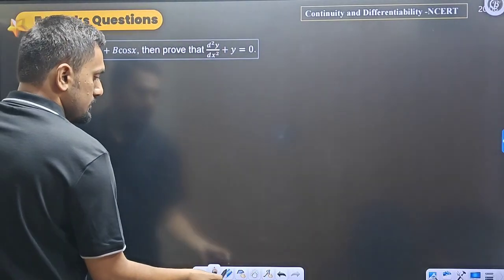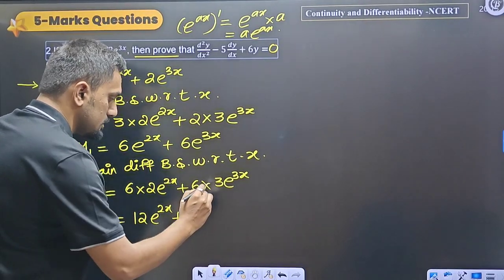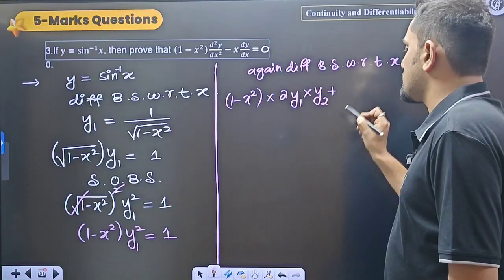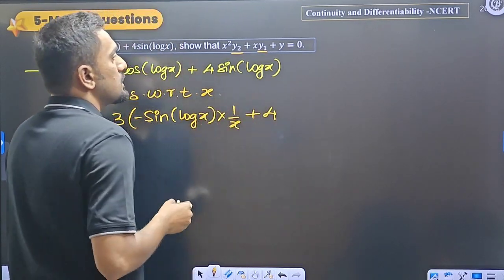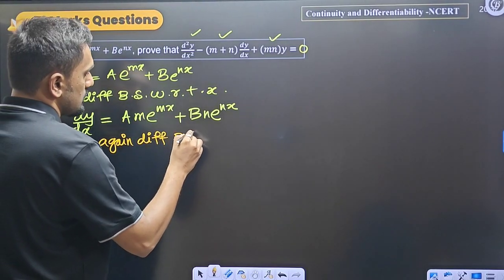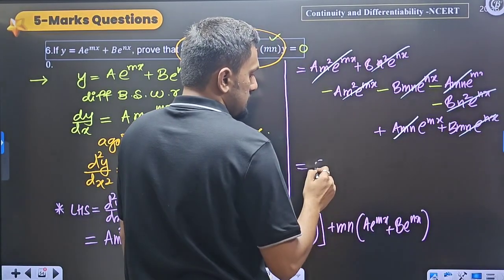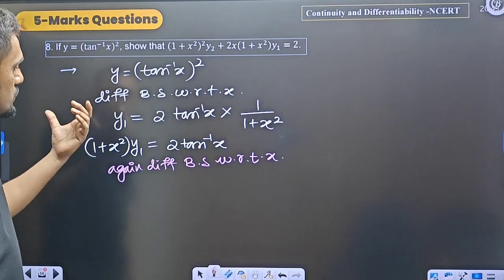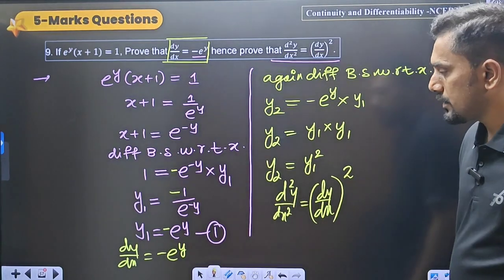2nd PUC Mathematics 5-Marks Important Questions on Continuity & Differentiability | Board Exam 2026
🎓 Welcome to "Mathbro" – Your Ultimate Destination for IIT JEE & KCET Mathematics Coaching! 📚

Are you aiming for top ranks in IIT JEE or KCET? You've come to the right place! Our channel is dedicated to helping students master Mathematics with in-depth concepts, shortcut techniques, and problem-solving strategies.
🔥 What We Offer:

📘 Complete coverage of JEE (Mains only)

📗 Detailed lectures for KCET Mathematics (PUC 1st & 2nd Year)

🧠 Tips, tricks, and shortcuts to solve questions faster

✍️ Live problem-solving sessions and PYQ discussions

📝 Practice sets, mock tests, and revision series

Our content is designed to strengthen your foundation, boost speed & accuracy, and build exam confidence — whether you're targeting IITs, NITs, or top engineering colleges in Karnataka.

Let’s crack JEE & KCET together — one concept at a time!